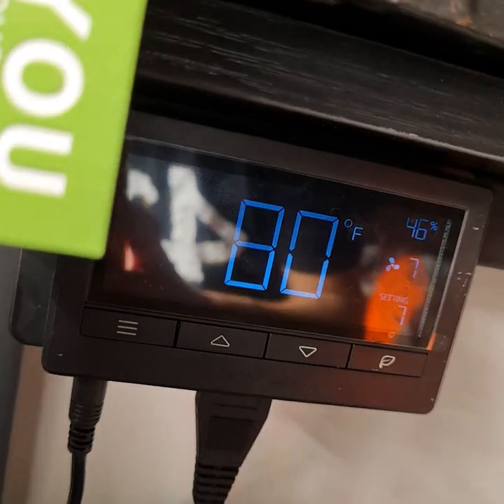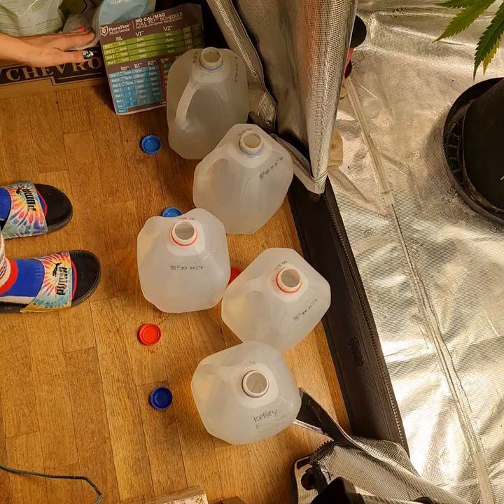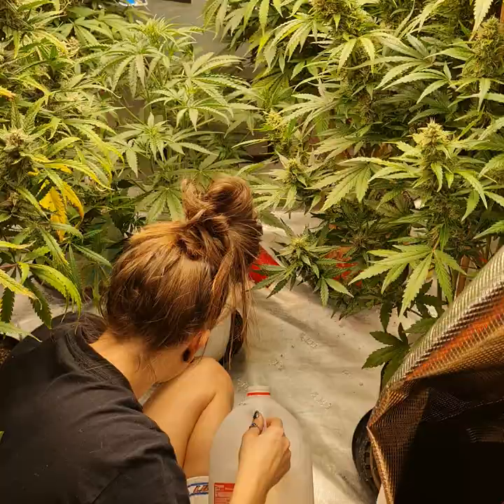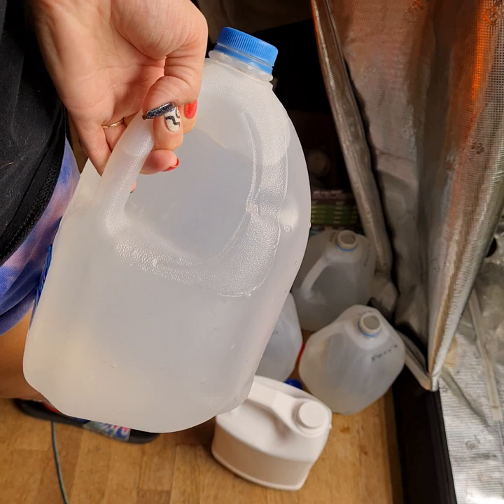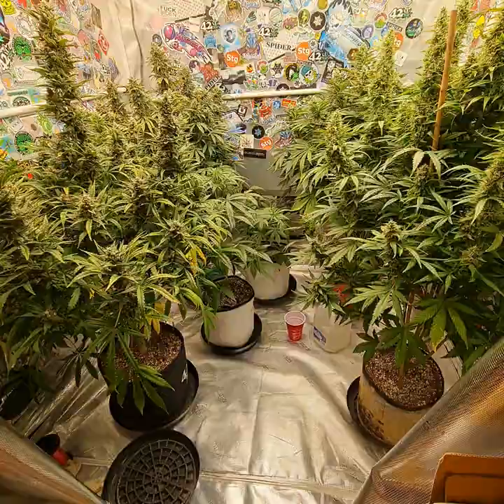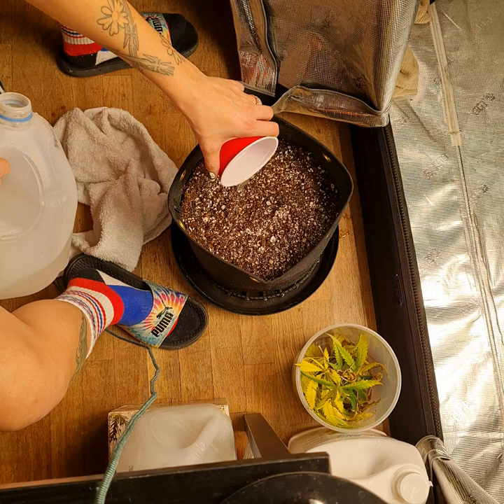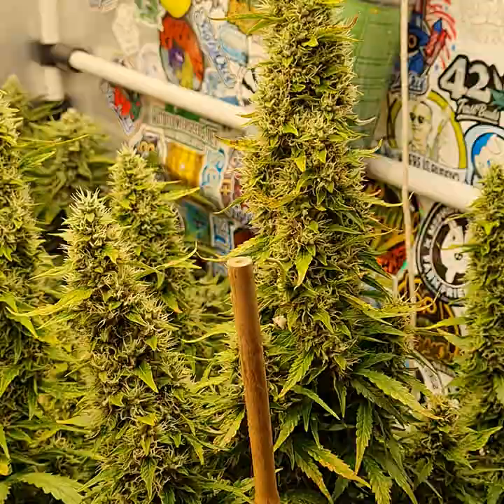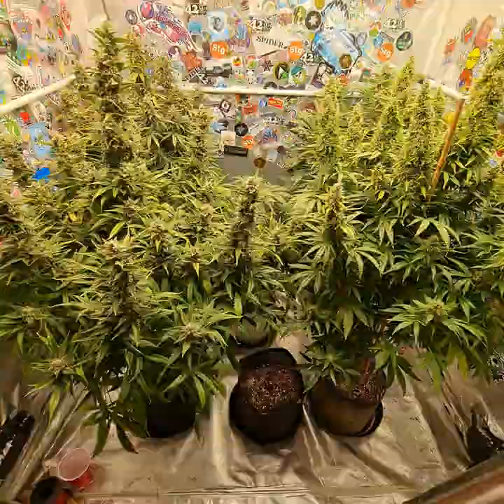sat night check in!! only autoflowers grow here!!!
Popped from medium 8/25
Popped from medium 8/29
MidnightRide
3gal @honorgrow bag
Mystery Bean from @fastbuds_genetics
Popped 8/19
Popped 9/26 from medium.
Popped with @dynomyco
Popped 9/28 from medium
Feeding @floraflex and @realgrowersrecharge
Under @marshydro_amazonled @marshydro_phyllis
5x5 tent @gorillagrowtent
66%coco 33%FFsoil